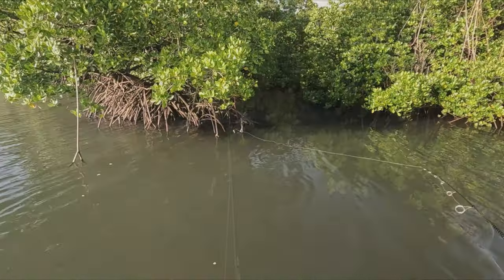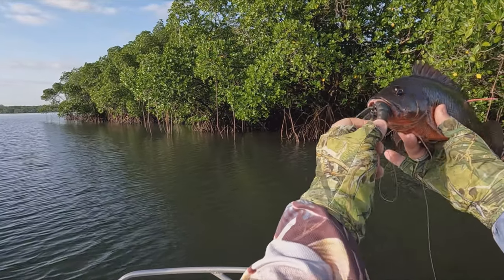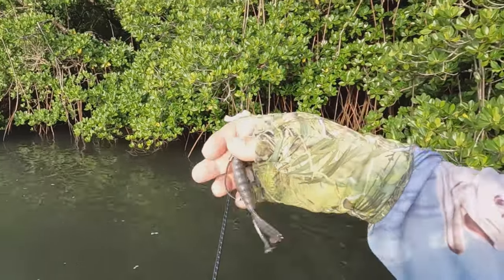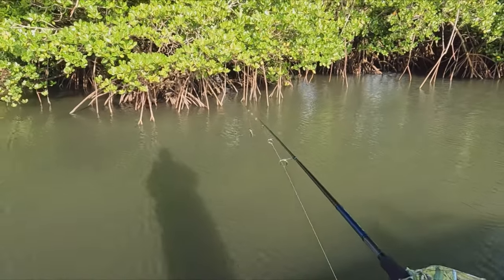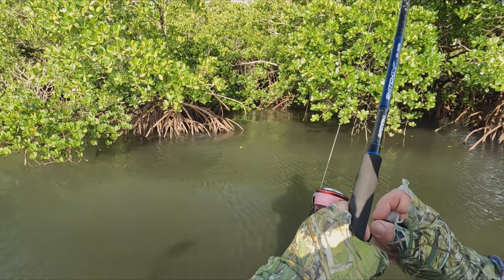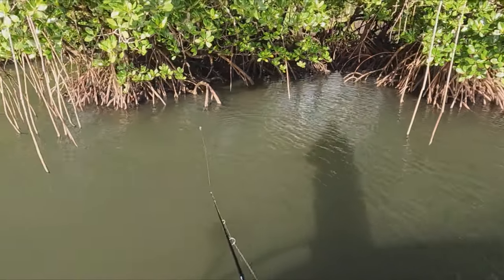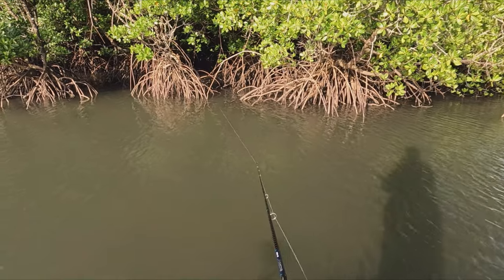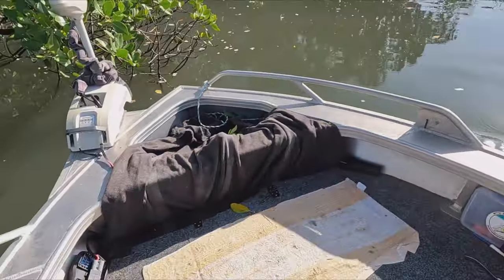Fishing Mangroves... Tips for Catching Mangrove Jack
Fishing mangrove lined creeks and estuaries for mangrove jack can be a daunting experience for many anglers. Not only do you have to contend with the size of many of these mangrove systems to decide where to fish, but then there's the best techniques, lures and rigs.

This video takes a look at a few basic tips and considerations when skip casting and pitching weedless lures into mangroves that will hopefully help you catch more fish.